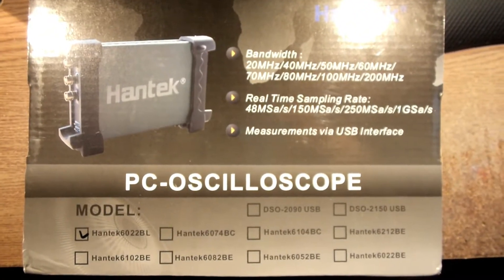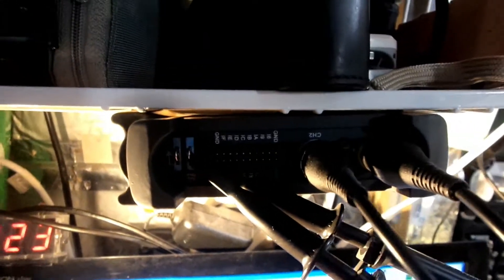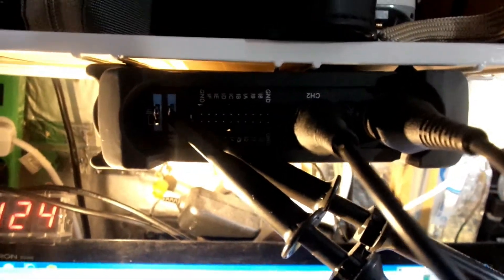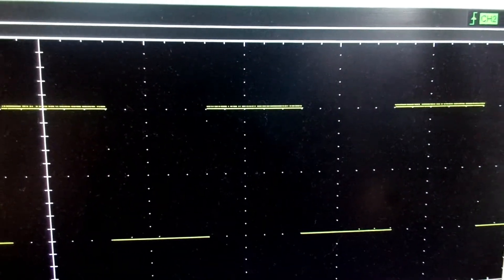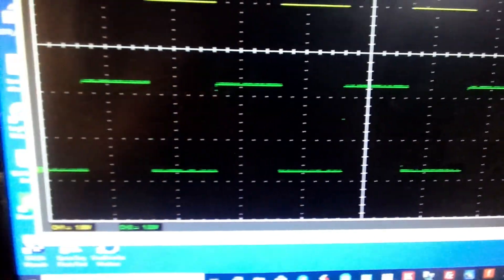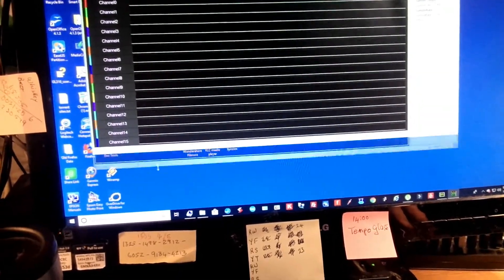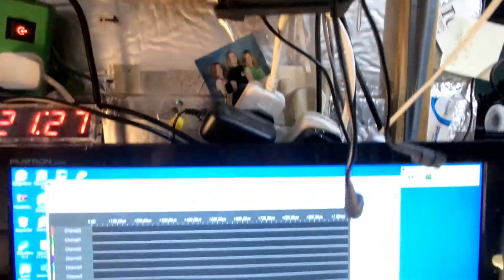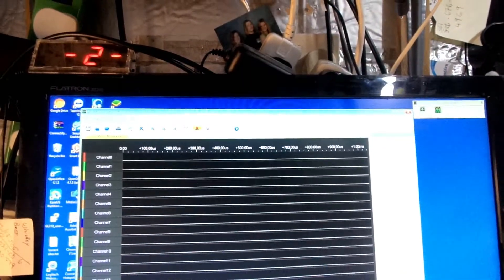Hantek Scope/Logic Analyzer.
The Hantek 6022BL Oscilloscope/Logic Analyzer.